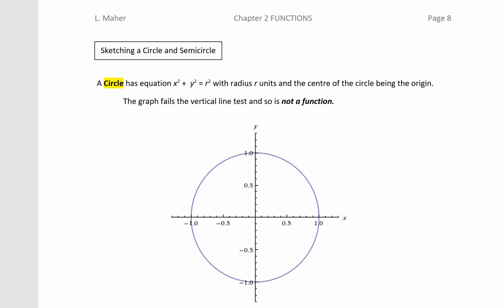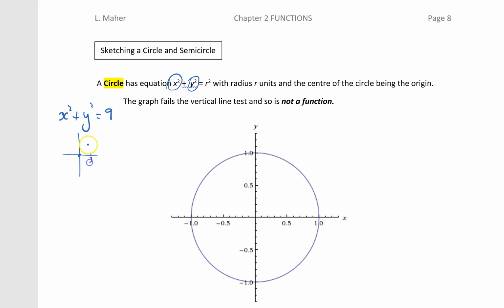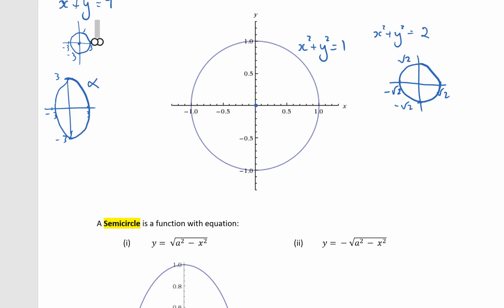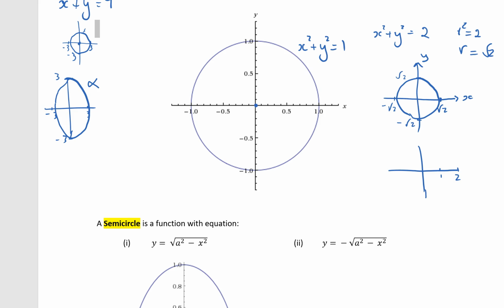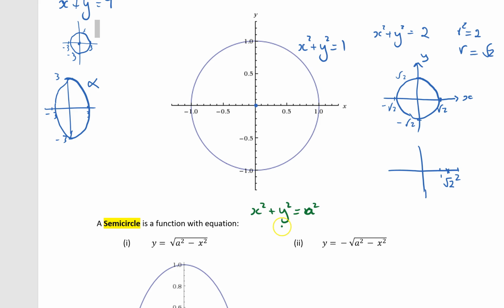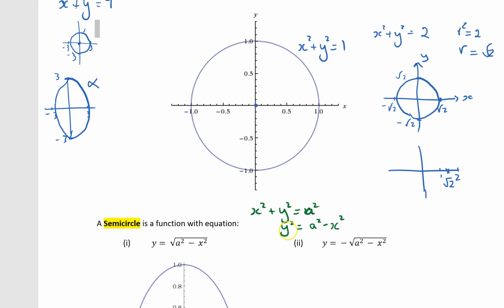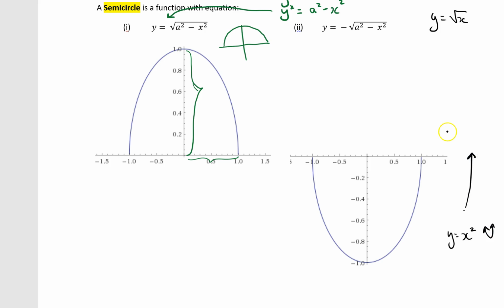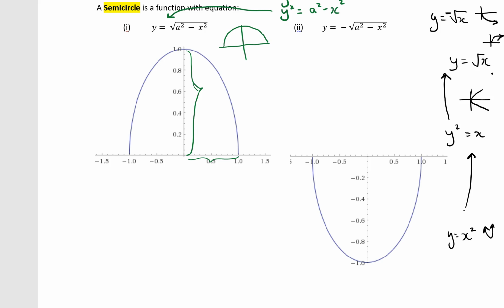Sketching Circles and Semi-circles Centre the Origin